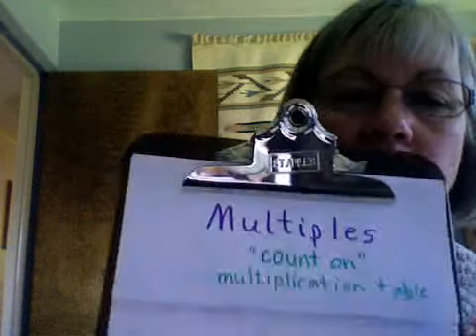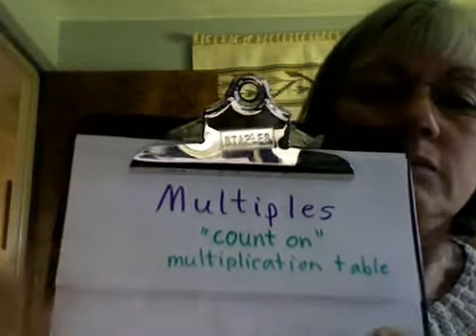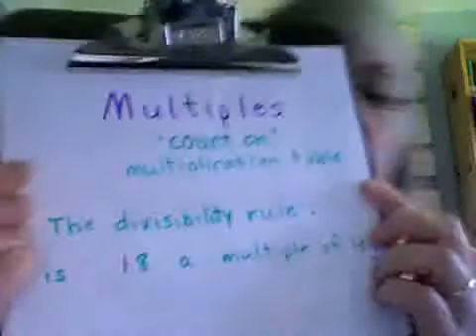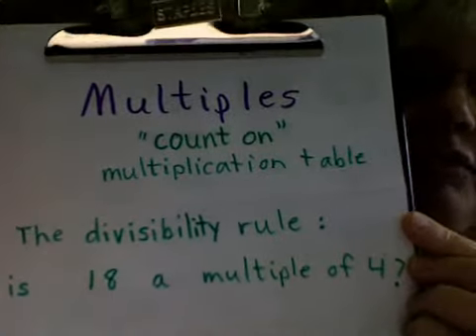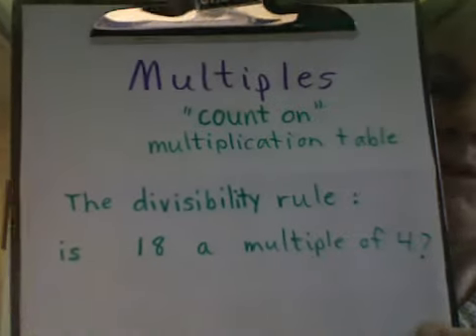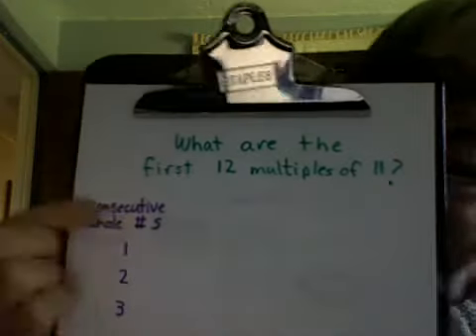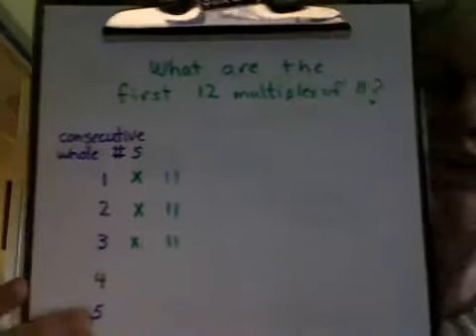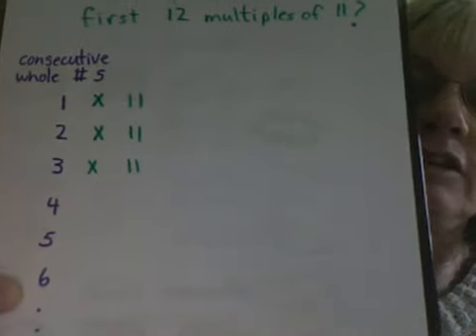Video 17: Math in Focus Lesson 2.3, part A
Working with multiples. Determine whether a number is a multiple of another number. Find the first 12 multiples of a number.